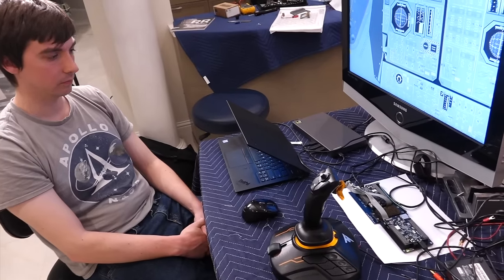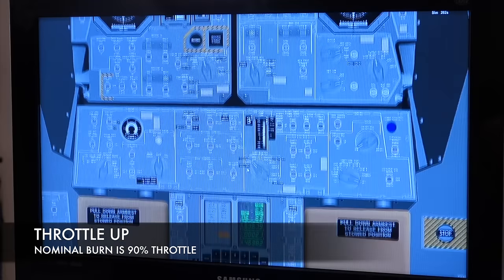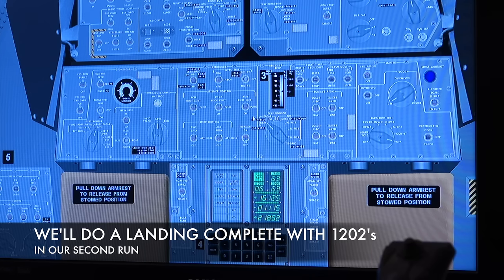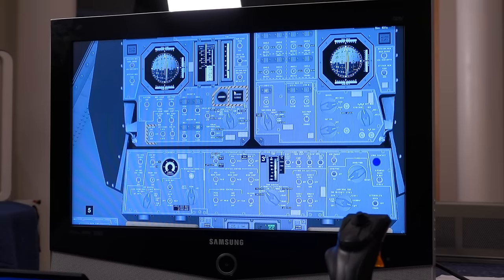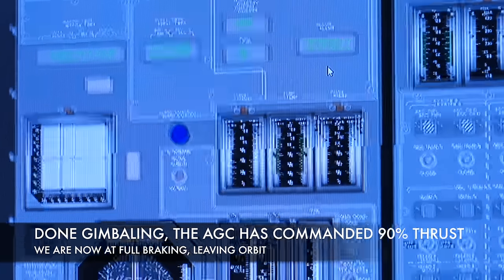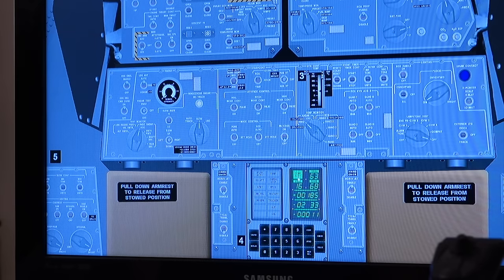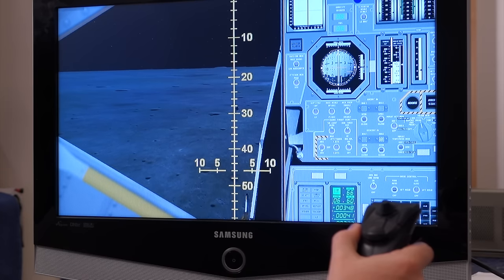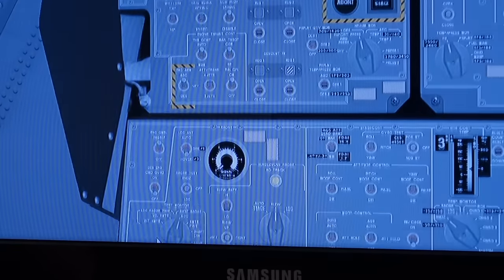Flying the Apollo 11 Moon Landing with the Original AGC Code (Apollo Guidance Computer Part 23)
We fly the Apollo 11 landing to a high degree of fidelity, with the simulated LM guided by a real AGC running the original Apollo 11 flight software. Mike has hooked the AGC to a LM simulation from the Orbiter/NASSP program, which is a very accurate simulation. Just as back then, it requires piloting skill and nerves of steel. We fly two landings in this video: the first one is a "nominal" Apollo landing to explain things. The second one is a hair raising Apollo 11 re-enactment landing, with 1202 errors and the actual Apollo astronauts calls from the radio recordings weaved in. Seat back and fly safe.

0:00 Not a game, but the actual Apollo 11 code running on an AGC replica
2:11 Nominal landing
18:35 Apollo 11 actual landing (with air to ground calls)
38:26 Abort lift-off from the Moon

Here is a link to the installation instructions of the unmodified Orbiter/NASSP software, which flies using an AGC emulation instead of real AGC hardware as shown here: